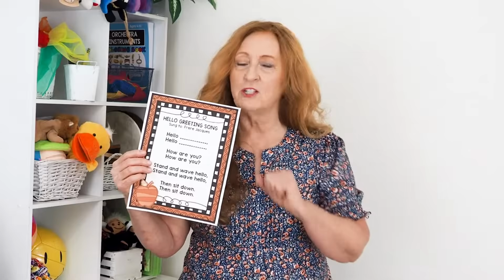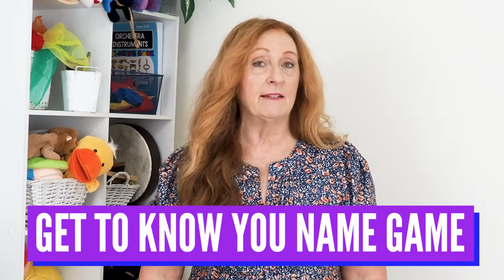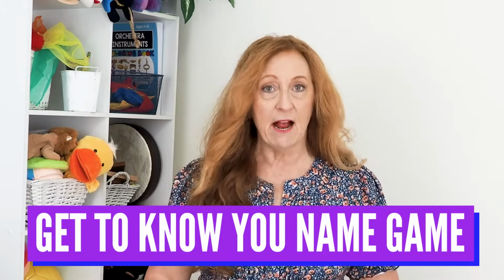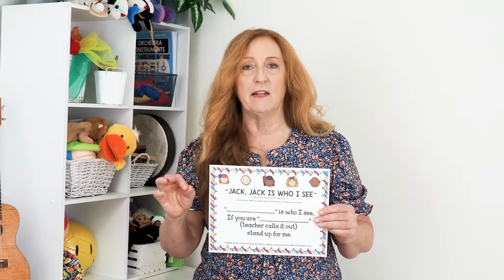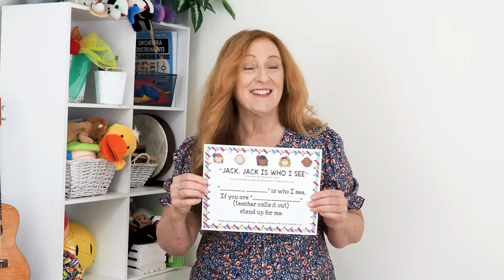How to Use Name Games | Hello Songs | Get to Know You Activities in Your Morning Meetings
This video is for teachers to learn hello songs, get to know you games and name games in their classrooms for the primary grades.  It's not meant for children or kids to watch.  This is a teaching tips tutorial for teachers.

Hello songs and Name Games for morning meetings in elementary school to help teachers build classroom community and for classroom management in grades K-3
Morning meeting songs and games for Kindergarten through 3rd grades.
Using songs and games is a fun and effective way to get to know your students and build relationships which will help you with classroom management.
Use these easy to learn songs and games in your morning meetings during the first weeks of school.